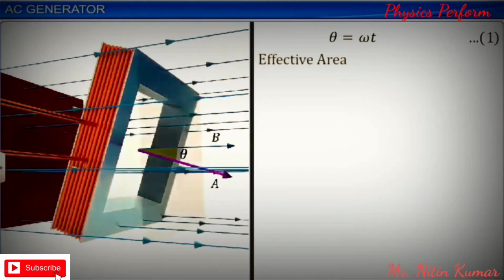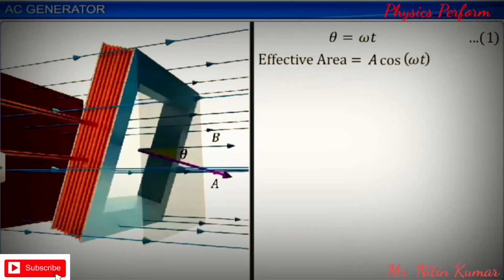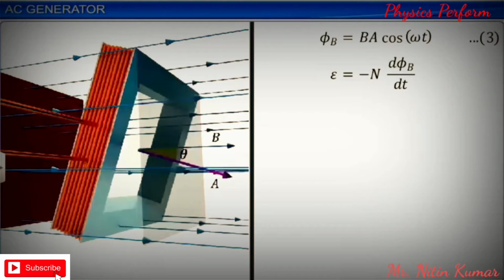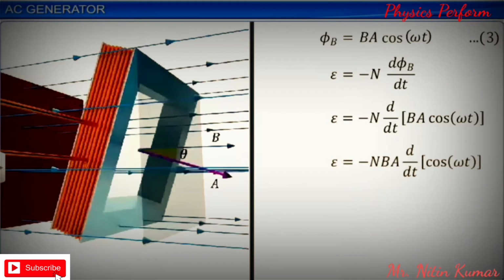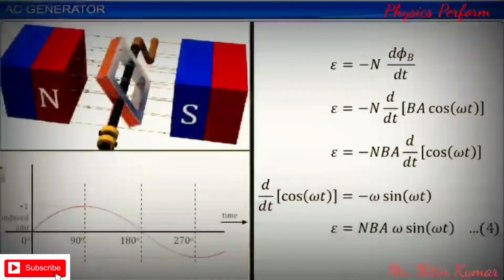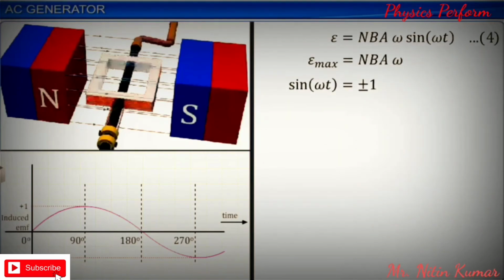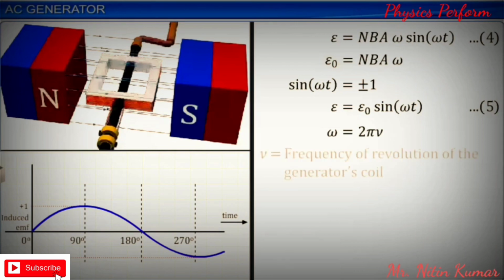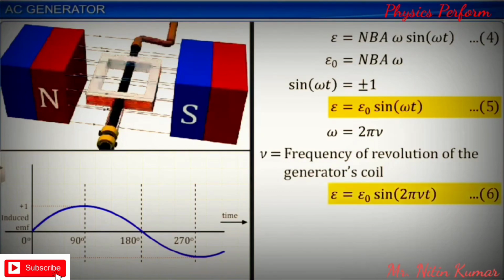AC GENERATOR. CLASS-XII. Physics Perform 🙏🇮🇳🇮🇳🇮🇳🇮🇳🇮🇳